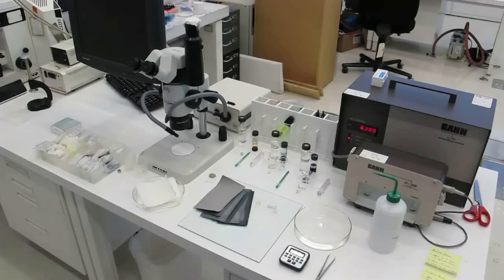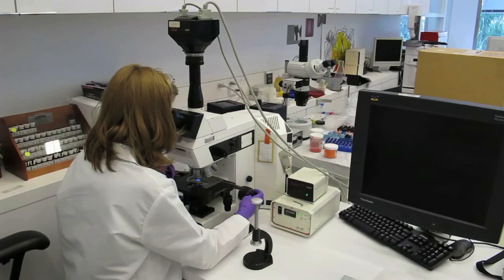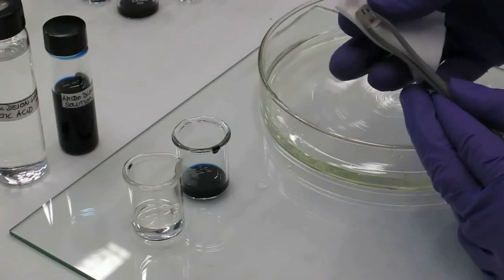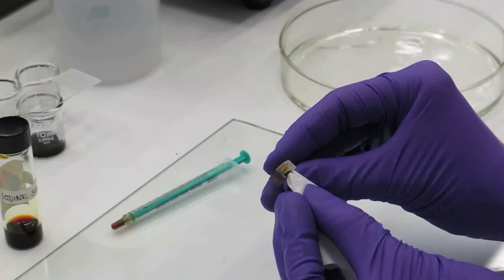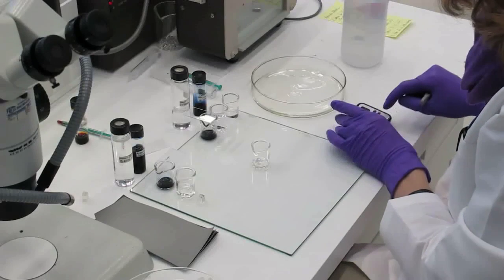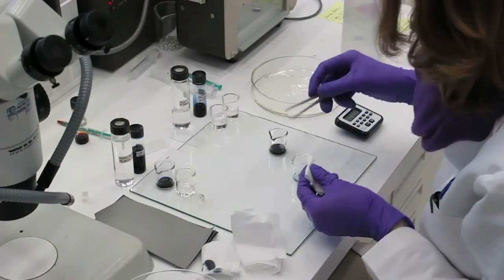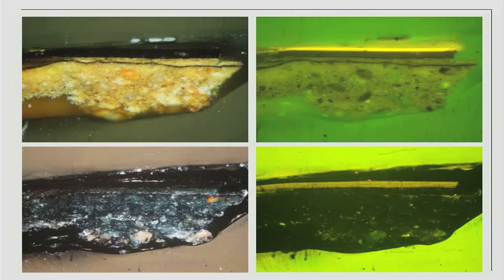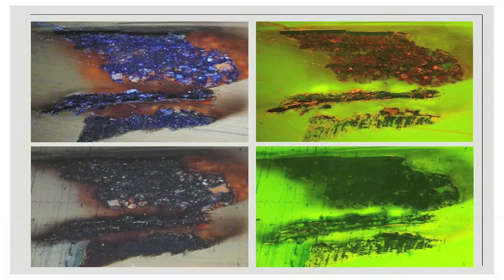Characterization of Lacquers with Microscopy and Staining Methods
Nanke Schellman, Academy of Fine Arts, Vienna, discusses a staining technique for embedded lacquer cross-sections.

This video was produced in conjunction with the workshop Recent Advances in Characterizing Asian Lacquer.